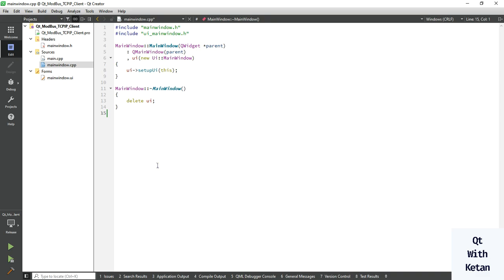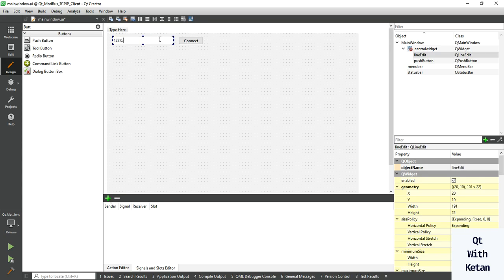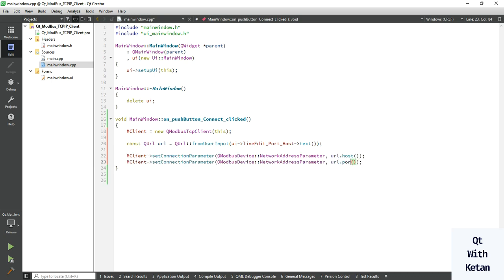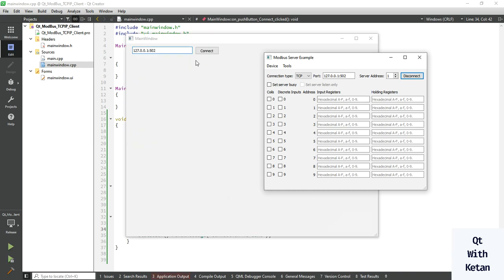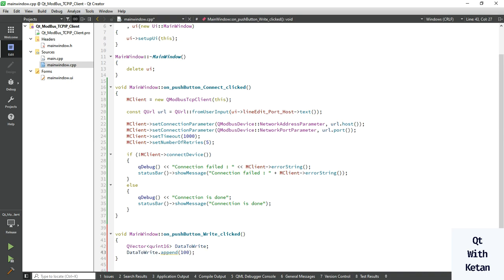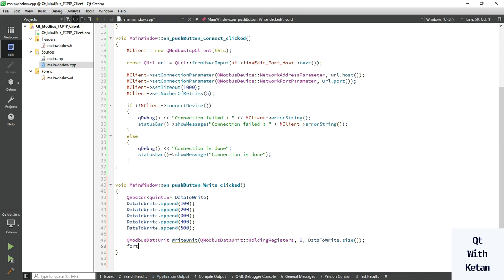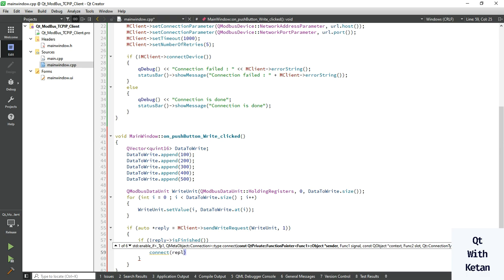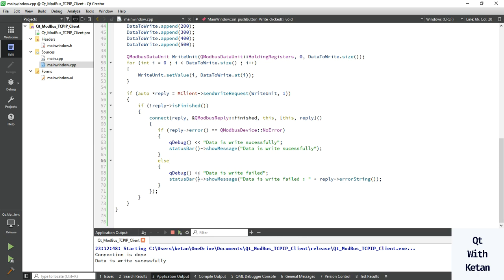Qt Modbus Protocol | Write Multiple Holding Registers | Modbus TCP/IP | Modbus Client And Server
in this video you will see how to use modbus protocol in Qt Application and how to connect Qt Application with modbus server application or modbus device using TCP/IP connection or TCP/IP protocol. in this video you will see how to write multiple holding register or how to prepare data and write in holding registers in modbus.

Timestamps:
00:00 Introduction
00:40 Connect Modbus Client To Modbus Server
04:40 Write Multiple Holding Registers